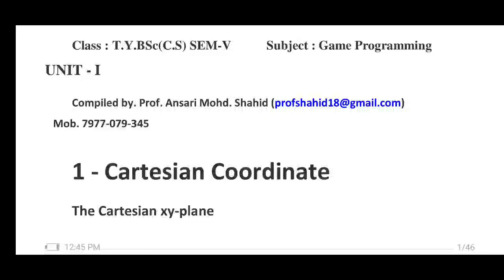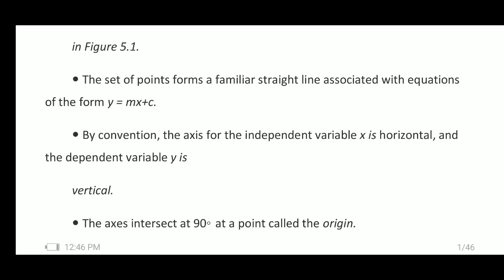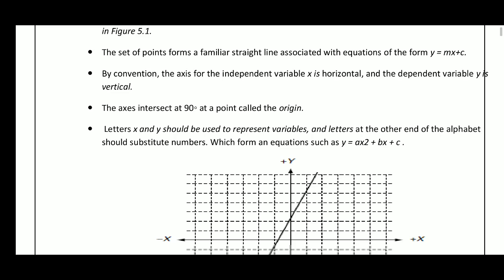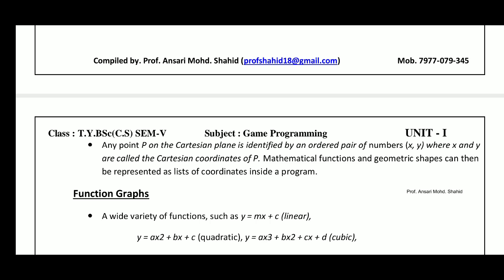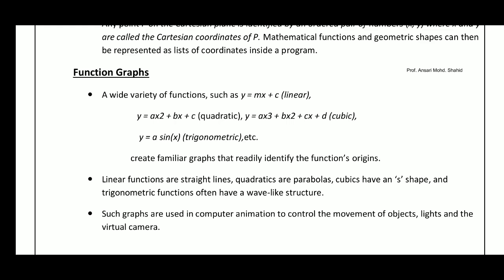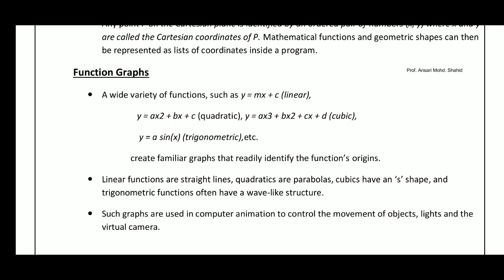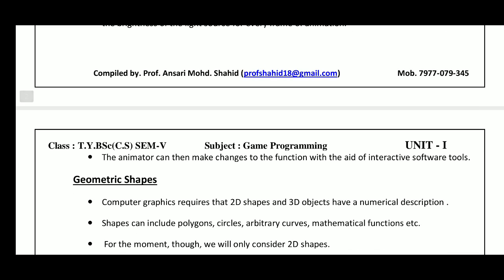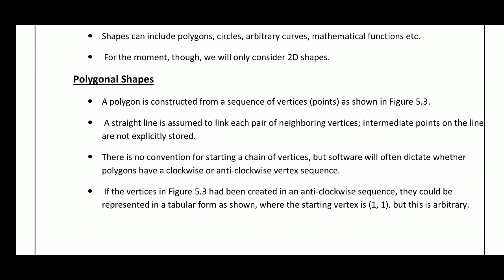tycs game programming unit 1 chapter 1